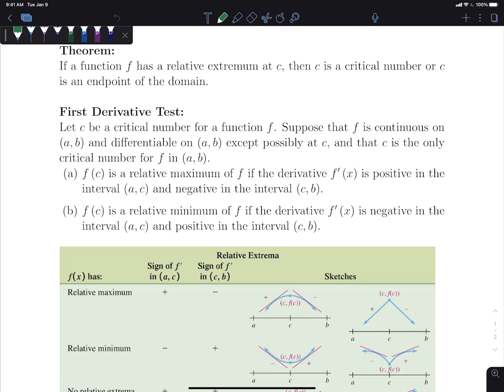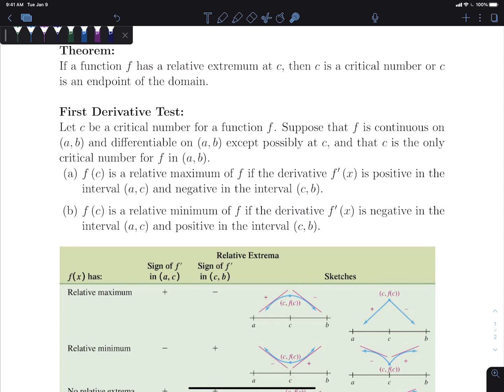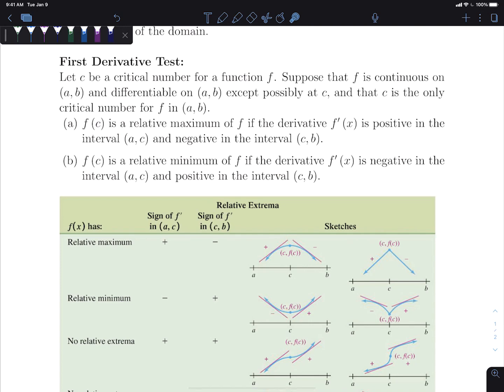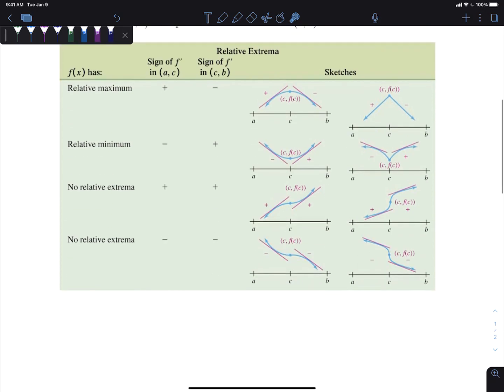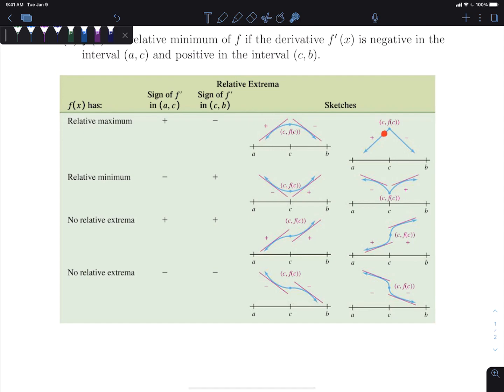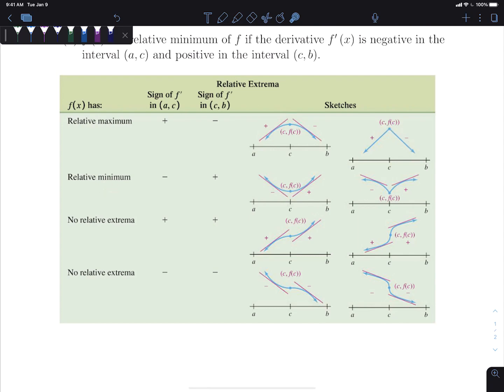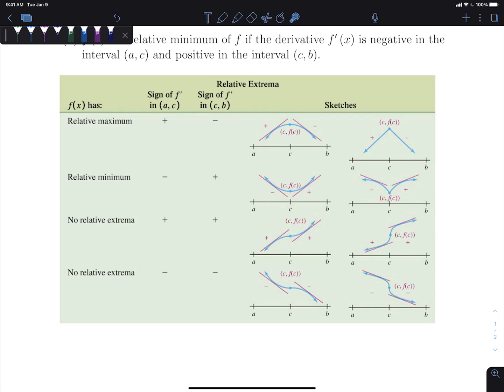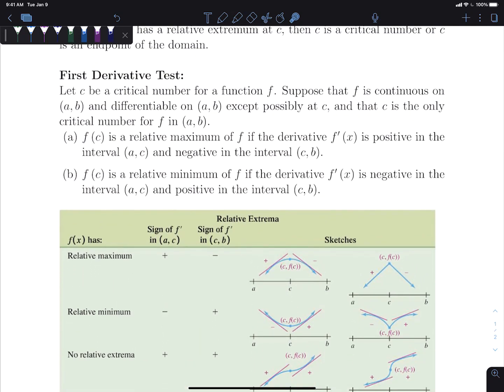1325 Ch13 S2 Ex2 Definitions